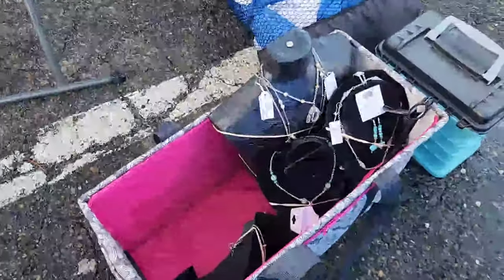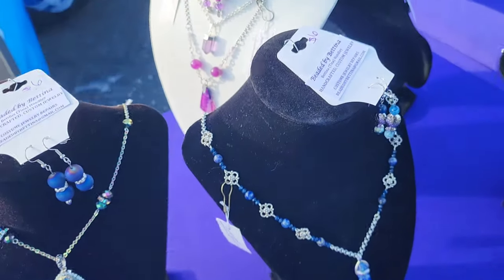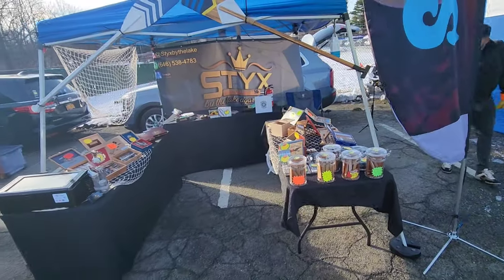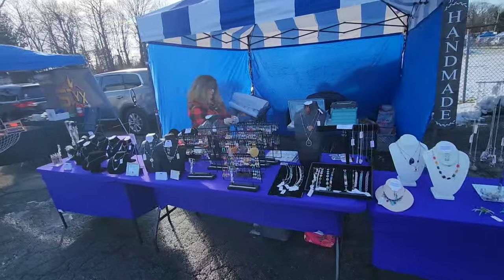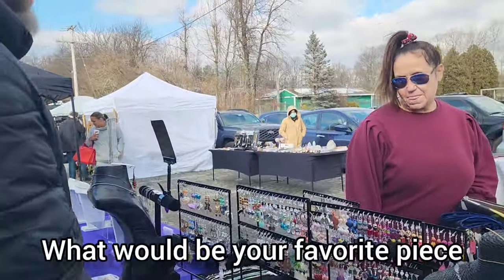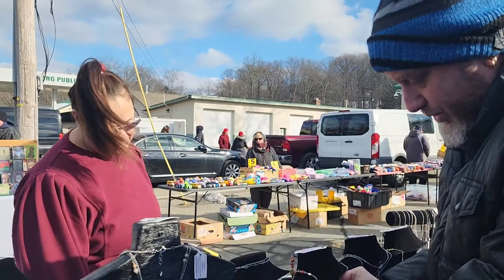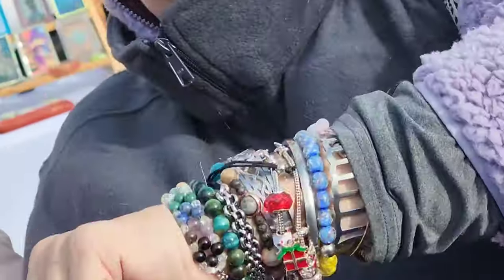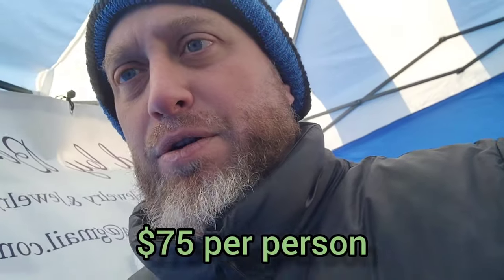Dominate a Craft Show!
Necklace display

Necklace silhouettes

Cool wood display

bracelet display

ring box displays

earrings display

earrings display 2